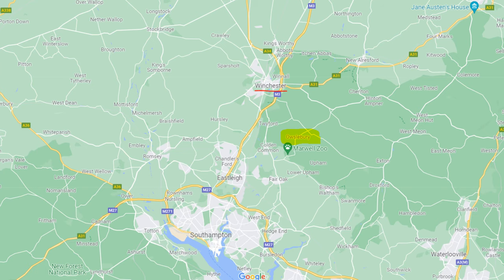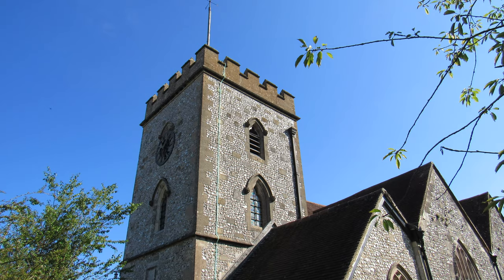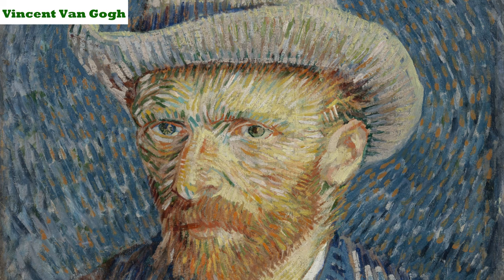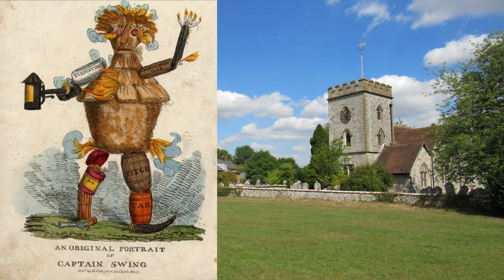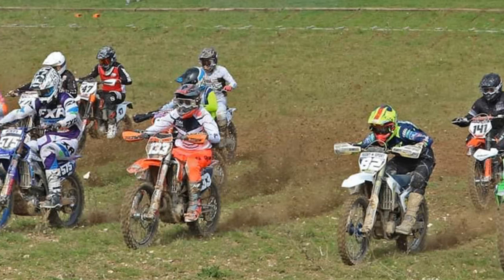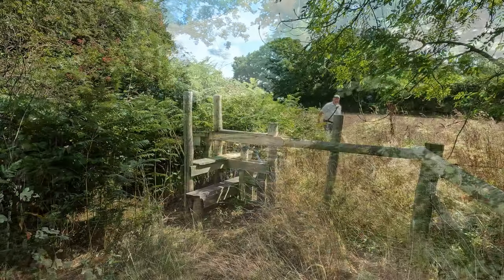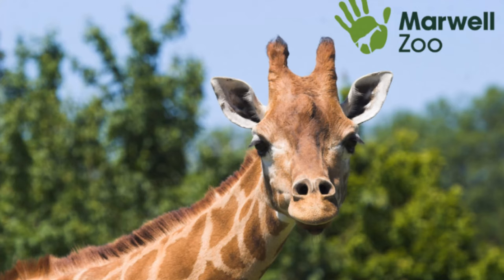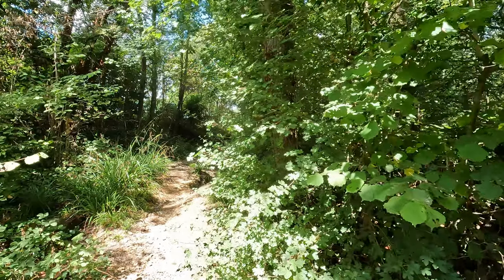WALKS IN HAMPSHIRE at OWSLEBURY & MARWELL (SOUTH DOWNS NATIONAL PARK) (4K)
In this episode of  my series “ Walks in Hampshire”, I take a walk between the villages of Owslebury & Marwell – located a few miles South of Winchester, just inside the South Downs National Park. Once again I am accompanied by my Whippet, Logan.

I start my 5.5 mile circular walk with a wander through the pretty village of Owslebury and make my way along the main street – from the Ship Inn at the Western end. I make my way to the delightful church of St Andrews and get the opportunity to explore inside – and come across a Serpent (musical instrument) for the first time!

My route then takes me South along the Monarchs Way and Pilgrims Trail, along a Roman Road, which provides stunning views of the Hampshire countryside.

I then head West past Marwell House and into the village of Marwell itself, following a footpath through shaded woods on the outskirts of Marwell Zoo.

My return journey North back to Owslebury takes me along an ancient track, now called Water Lane, to my final destination – The Ship Inn at Owslebury.

2022. Tracks (in order of appearance in the video): 1) Pembrokeshire 2) Open The G, 3) Marching The Moors, 4) Eko Eko , 5) Eko Eko, 6) Marching The Moors , 7) Martin Down & 8) Nicely Stone.  To download these tracks & other music by Original Spruce go

I use a GOPRO HERO 7, 8  or 10 Black Action Camera (sometimes with a Gimbal) & a Rode microphone (either a “Shotgun” or  a Rode Wireless Go) together with a Canon Powershot SX530 HS.